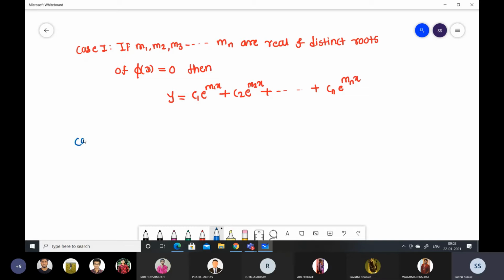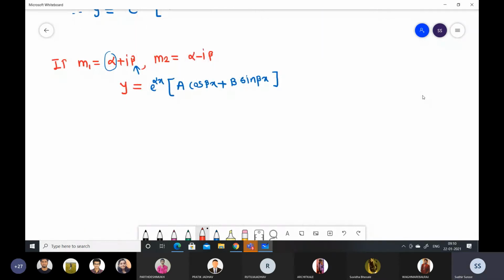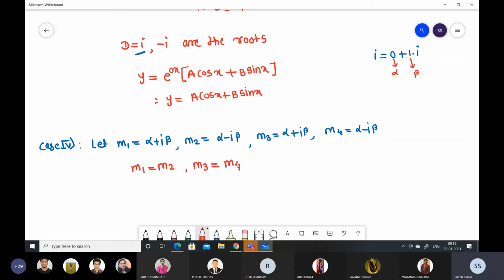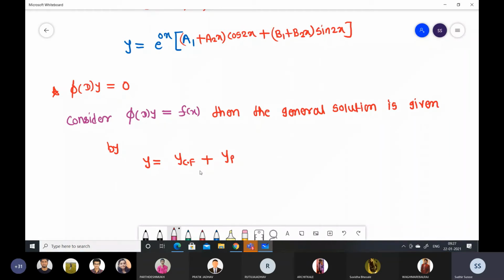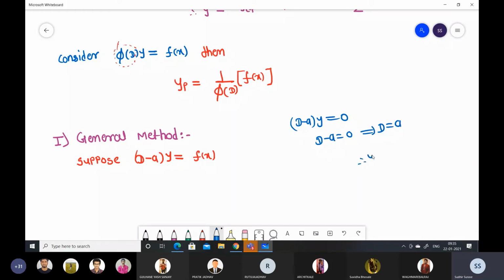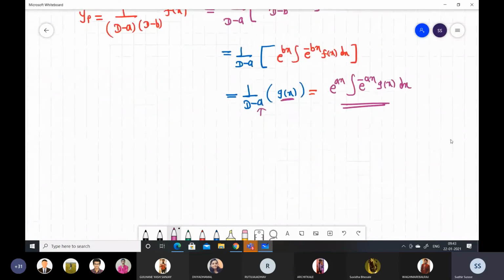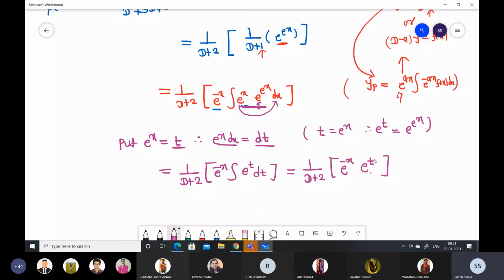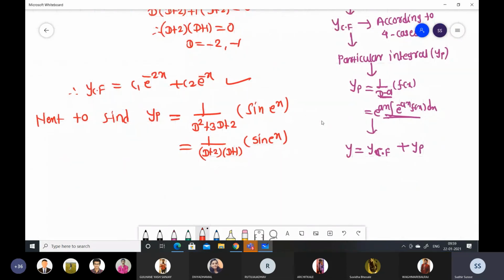EM-III ( Lecture-2) SE-Mech/ Mech-sand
Complementary function and Particular Integral